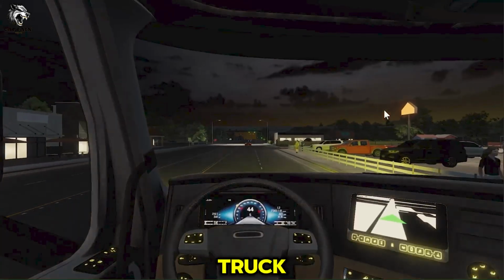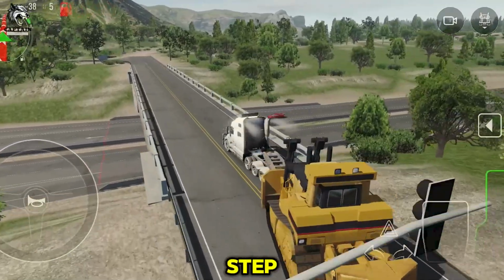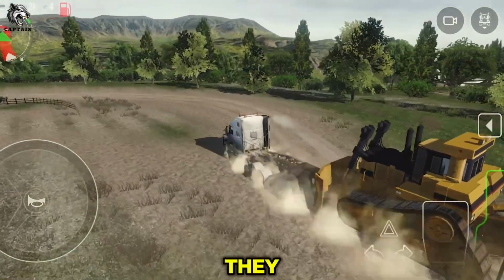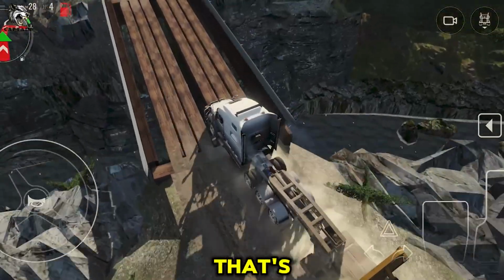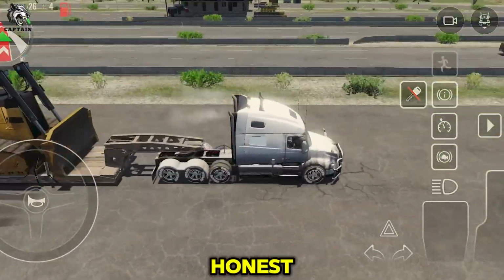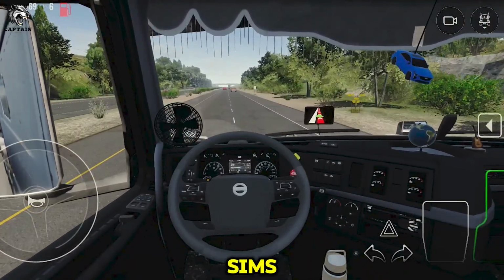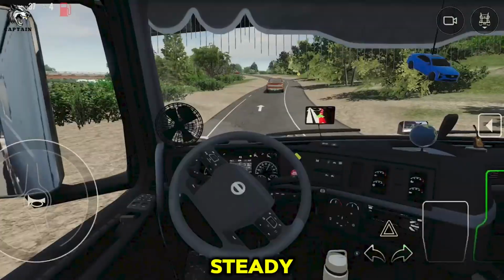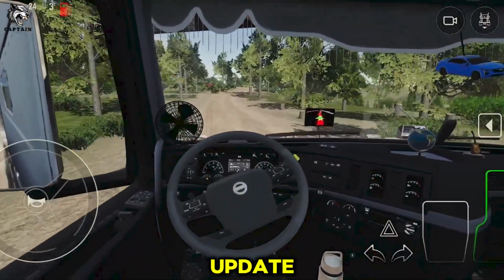Truck Simulator Big Rigs v1.5 MASSIVE Map Update – Offroad, Bridges & More!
Truck Simulator  Big Rigs v1.5 has finally arrived and it’s one of the biggest steps forward for this game yet. This update brings a completely new mountain map, a realistic offroad bridge, and an environment that feels more alive and detailed than ever before. The developers didn’t just expand the map they changed how the whole world feels. From deep mountain routes to rough roads that challenge your truck control, this update shows how far Big Rigs has come.

In this video, I explore everything new in v1.5, from mountain driving to off-road routes, and then jump into the follow-up patch v1.5.1, which fixed some of the most annoying bugs players were facing. The toll station multiple trailer bug has finally been patched, fuel station glitches are gone, and the ads system now works smoothly again. These small but powerful fixes make long drives more stable and enjoyable.

However, I also noticed something that still needs work a trailer sinking glitch that sometimes appears on steep roads. It’s not game-breaking, but it’s definitely noticeable. Hopefully, the developers will patch it soon because the rest of this update is truly impressive.

Step by step, Big Rigs Truck Simulator is starting to feel more like American Truck Simulator 2, especially in how it handles terrain, elevation, and detail. The new map feels immersive, the performance is smoother, and you can tell the developers are really listening to community feedback.

So buckle up and join me as I test the new roads, push the limits of the off-road bridge, and show how Big Rigs v1.5 + v1.5.1 are taking this game closer to becoming the best mobile truck simulator yet.

Have you tried the new map? Have you also seen that trailer-sinking bug? Let me know below I’ll be featuring player clips and feedback in the next video!

📌 Update Highlights:
✅ New mountain map with detailed environment
✅ Offroad bridge with realistic road physics
✅ Toll station multiple trailer bug fixed
✅ Fuel station issue fixed
✅ Ads not working bug resolved
⚠️ Trailer sinking glitch (still needs fixing)

🎮 Game: Big Rigs Truck Simulator
Version: v1.5 / v1.5.1
Content by: Captain Drive
Topic: Realistic truck simulator mobile gameplay and updates
Android :
iOS :